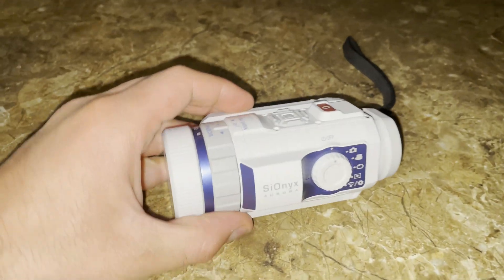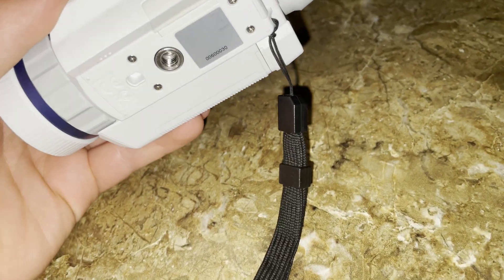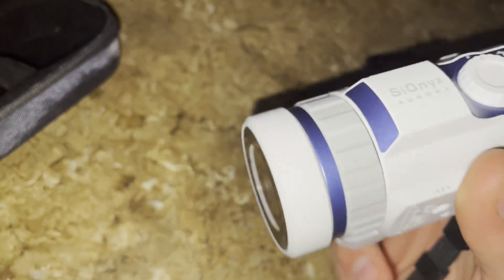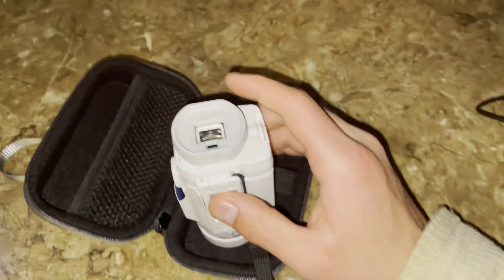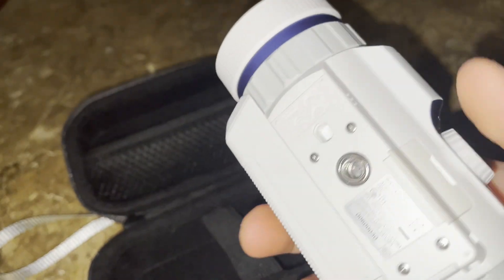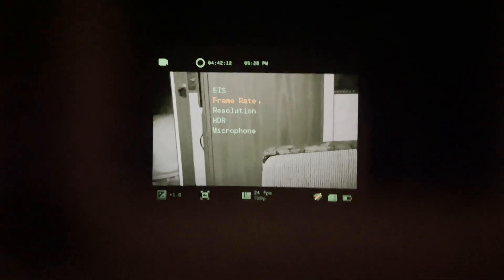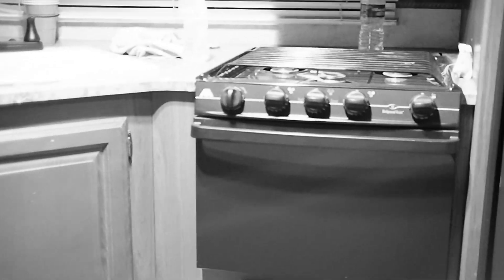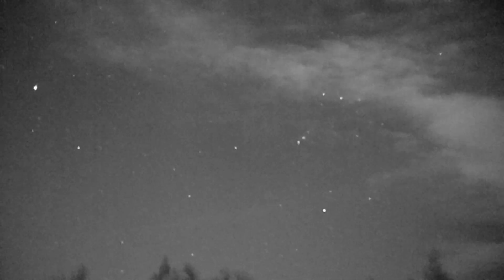Sionyx Aurora Sport night vision review and demonstration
This is a nice and small little night vision device. it pretty much matches gen 2 night vision, and only costs a fraction of it. i really like it, and would recommend it for anyone looking to get into nigh vision.